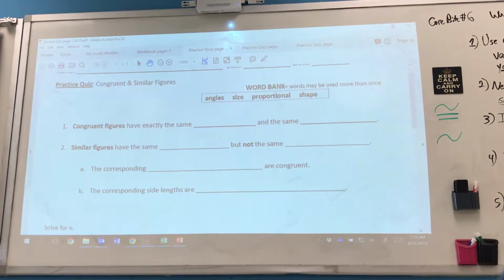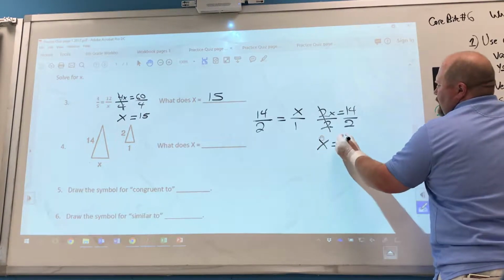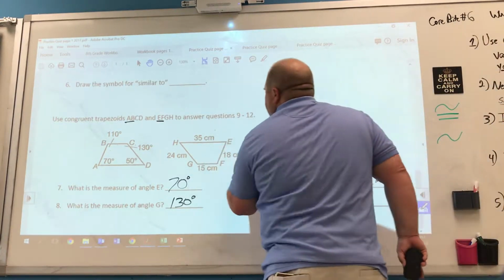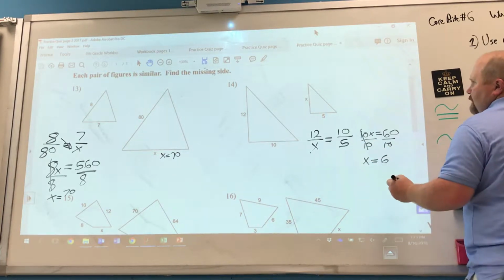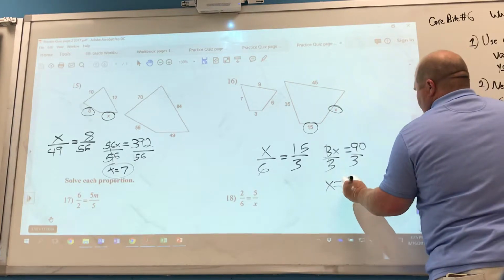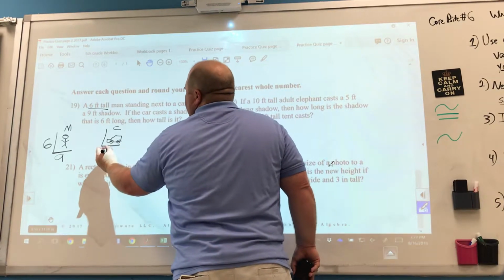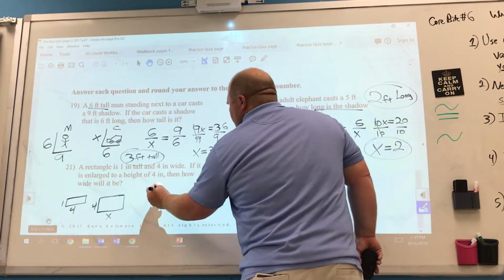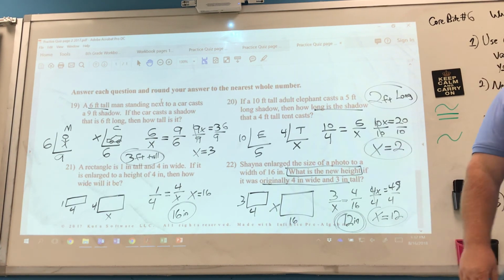Practice Quiz Congruent and Similar Figures